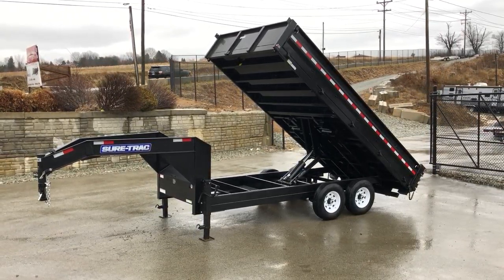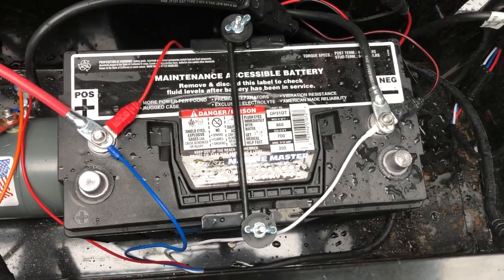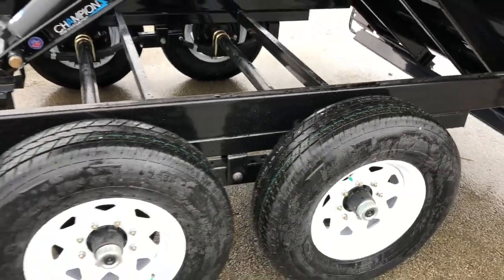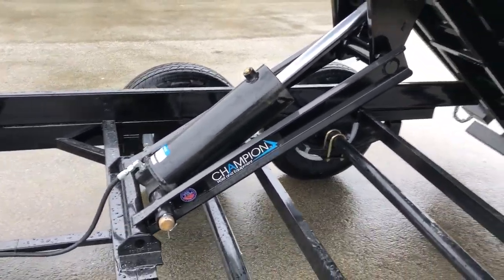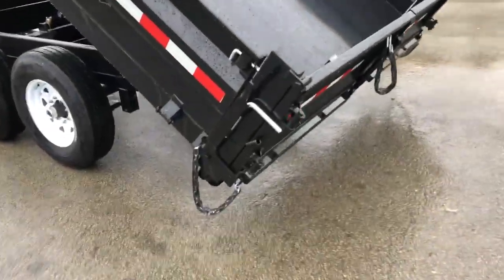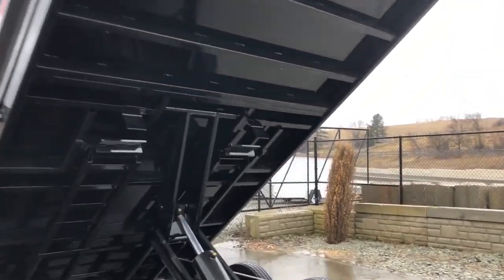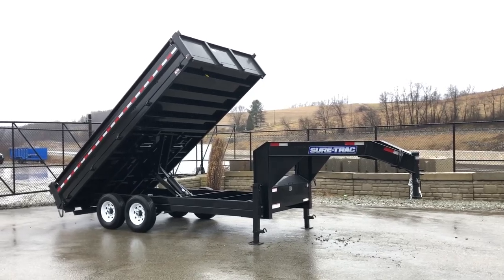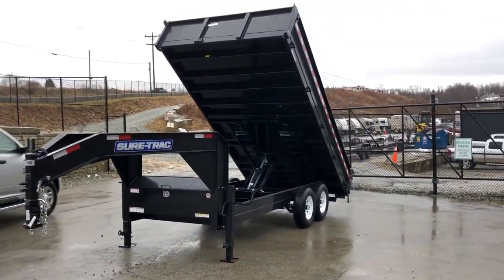Sure Trac 8x16' Gooseneck Deckover Dump Trailer 14000# GVW * ST9616HLODOD-GN-160